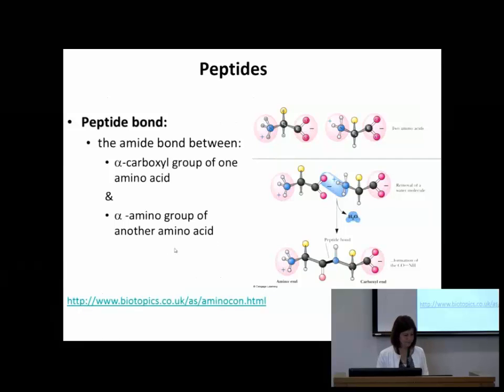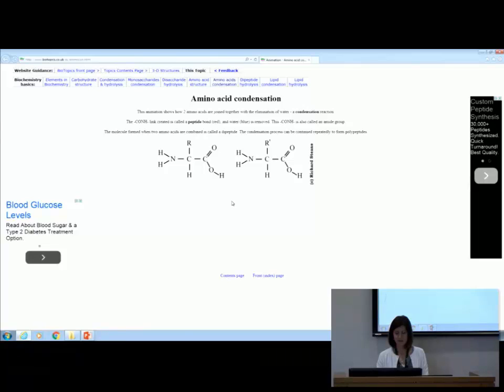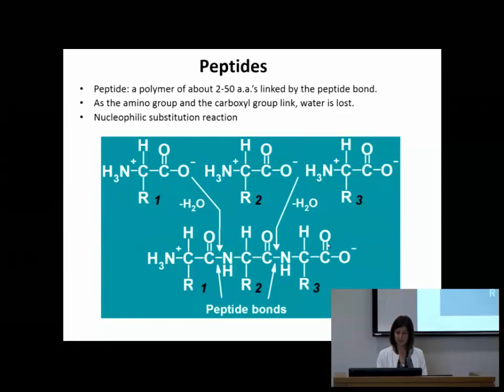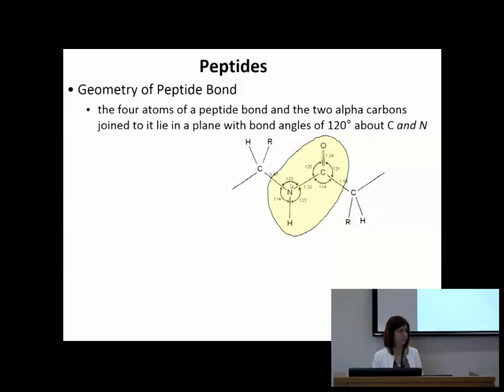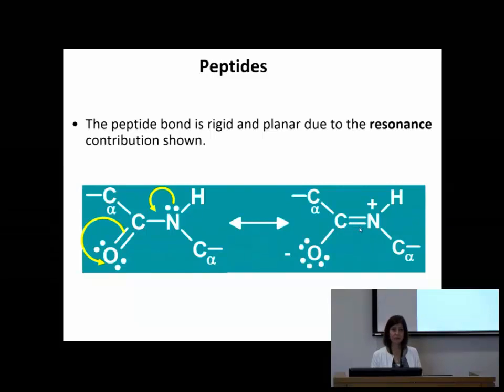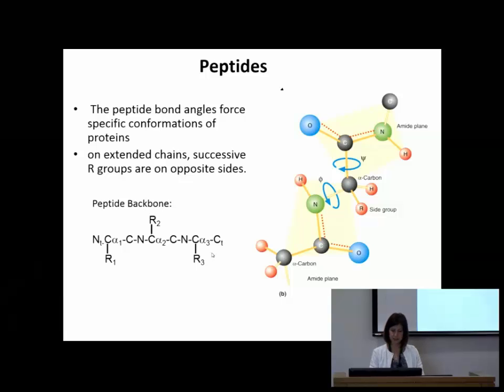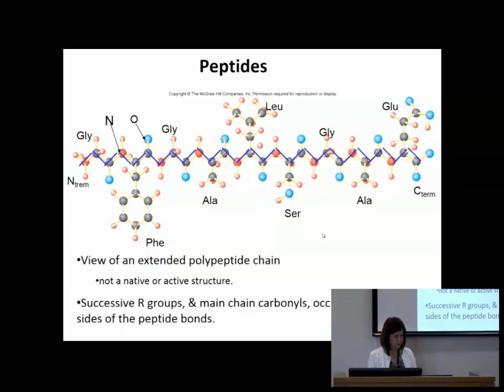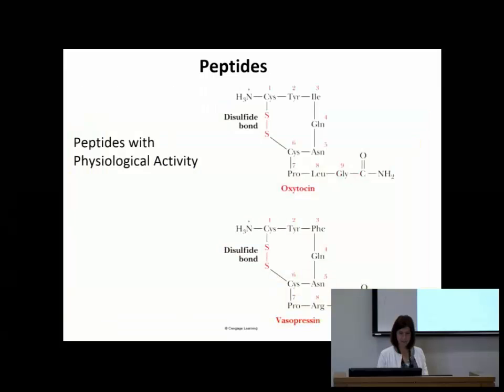Module 3, part 3